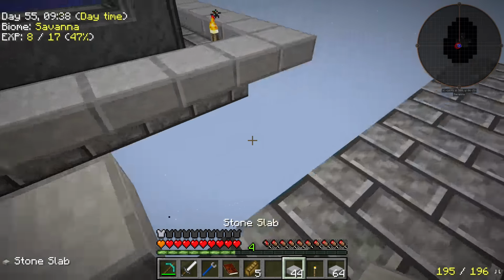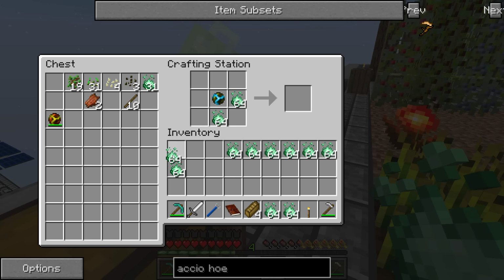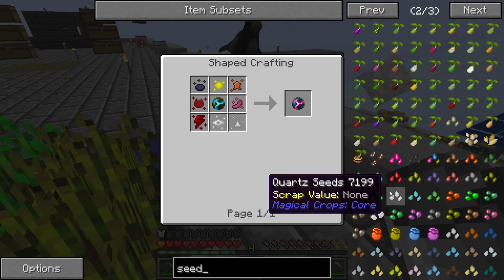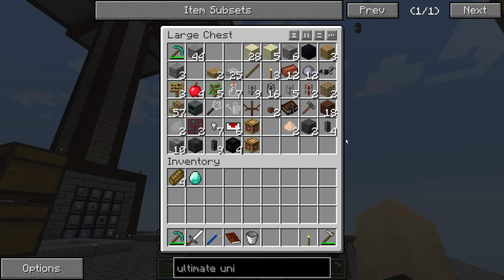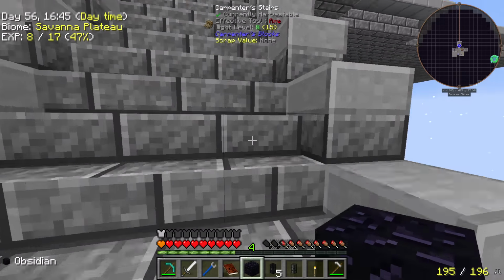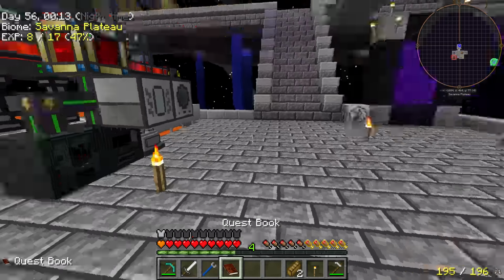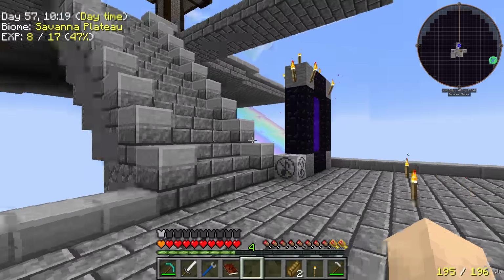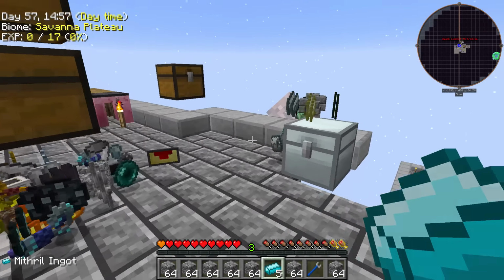Minecraft: Project Ozone - "Magical Crops!" - Ep. 19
In this episode of Project Ozone, we are working on our Magical Crops and progressing through the quests!

- JKapGaming

(IndieBox)
Do you like indie games? How does a monthly subscription to new games sound?